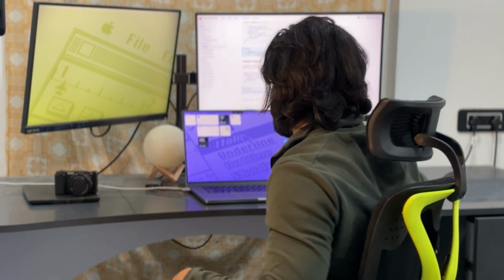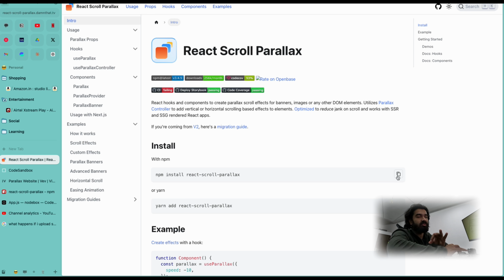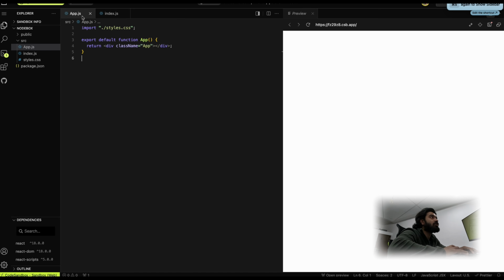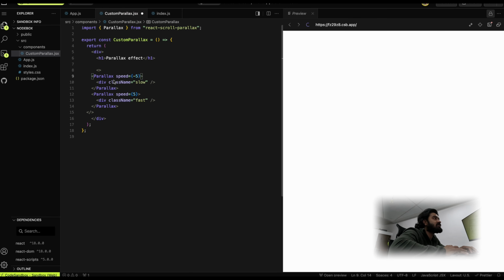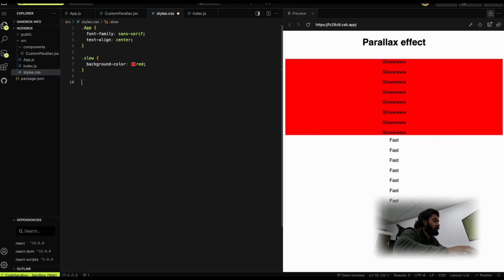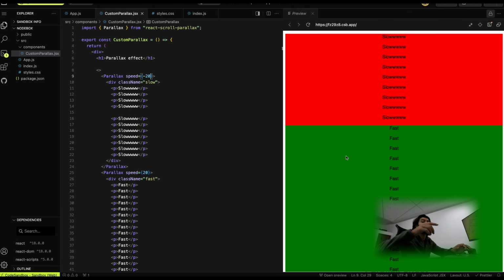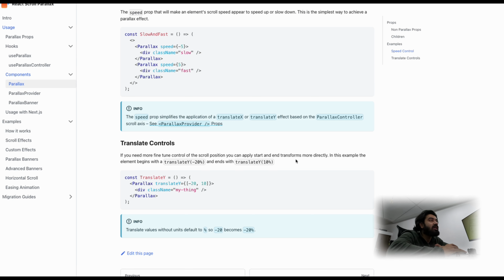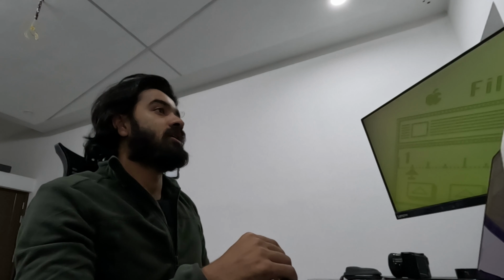How to add Parallax effect in React in 5 mins